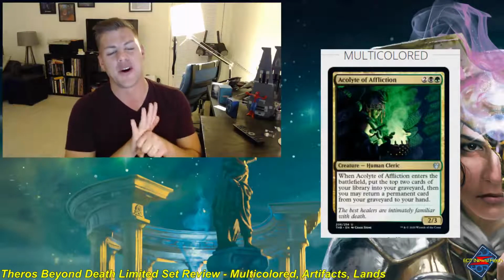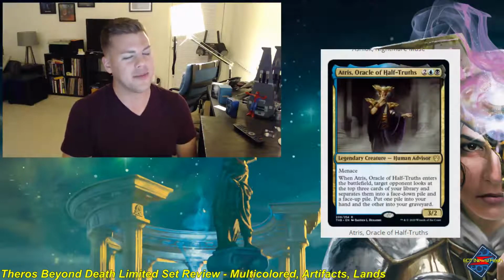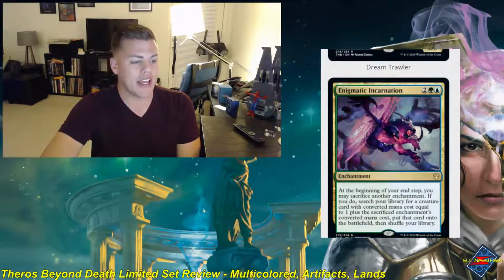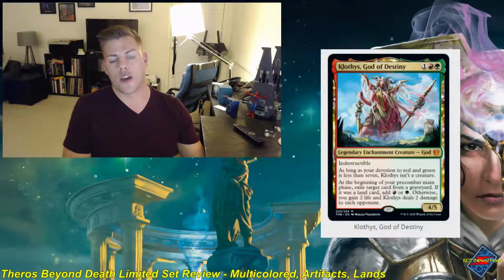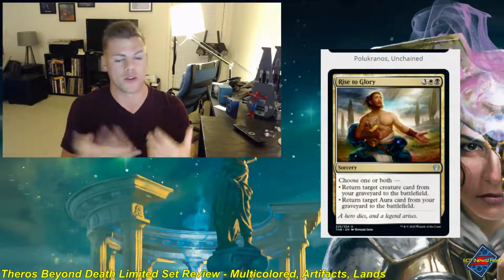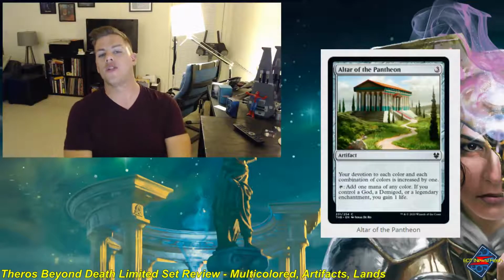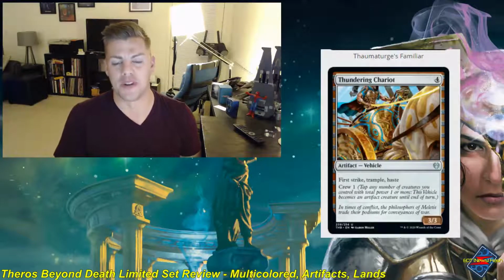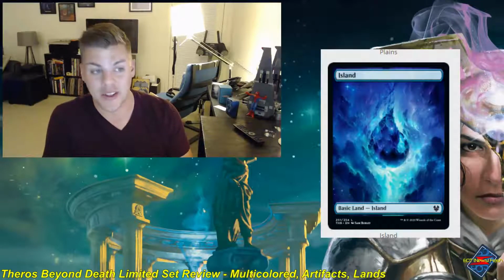EOT (News) Flash - Theros Beyond Death Limited Set Review - Multicolored, Artifacts, Lands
It's the best time of the year again! Pre-release time!

To make sure you're ready to take on all challengers and escape your fate, Alex is here to break down all the Multicolored, Artifact, and Land cards to make sure you're the hero of the day!